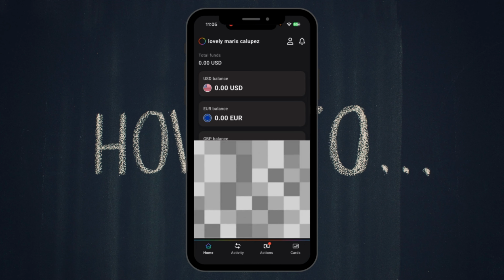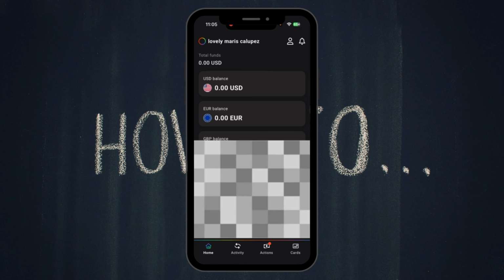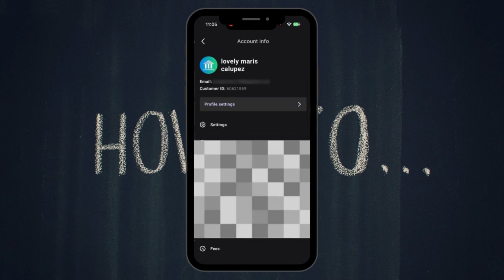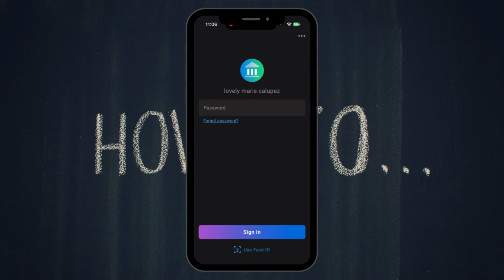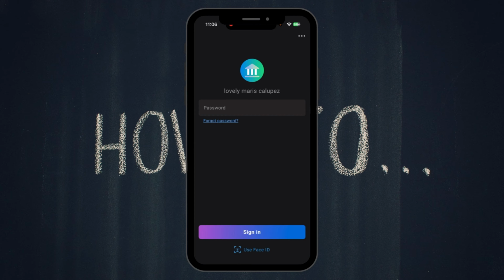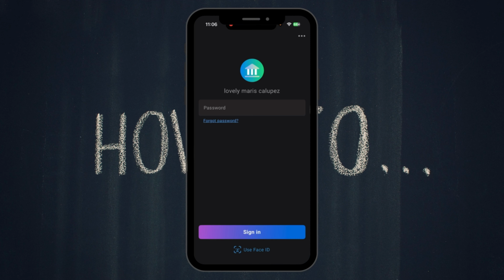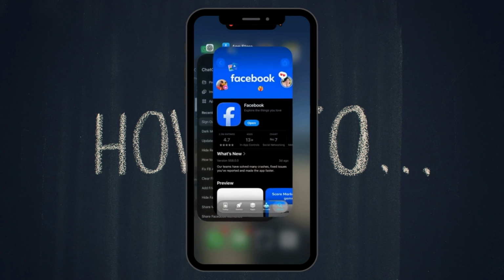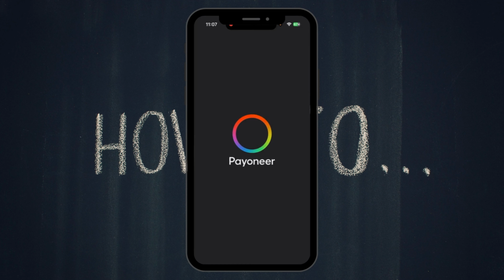How to Sign Out of Payoneer Step by Step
Learn how to sign out of Payoneer step by step. This guide shows you exactly how to log out of your Payoneer account on desktop or mobile.

If you want to secure your account or switch users, this step-by-step tutorial will walk you through the process quickly and easily.

📌 What you’ll learn:
• How to sign out of Payoneer on PC
• How to log out of Payoneer on mobile
• Where to find the logout option